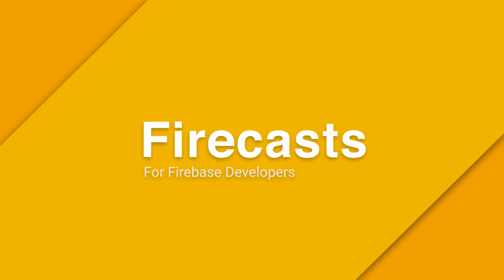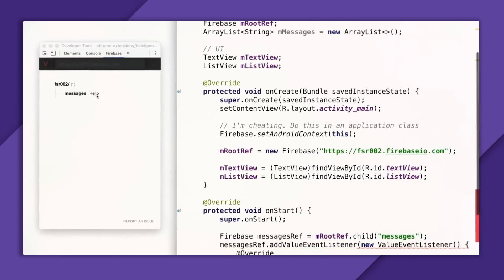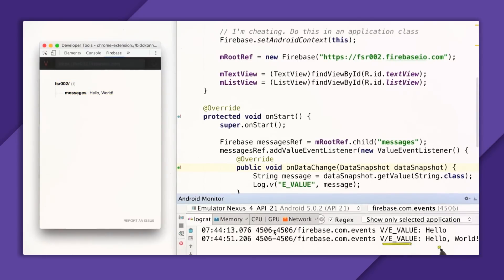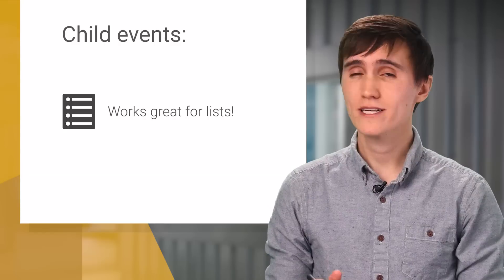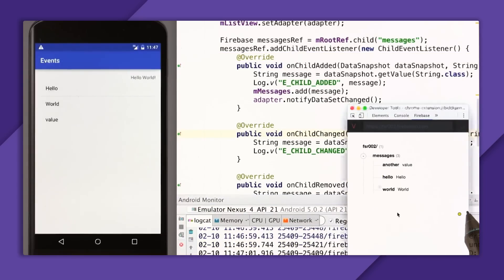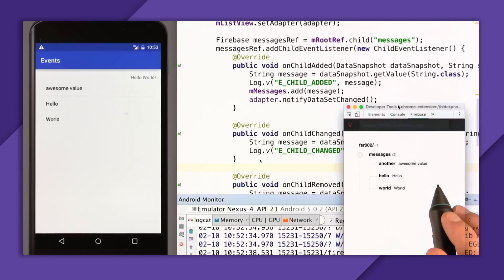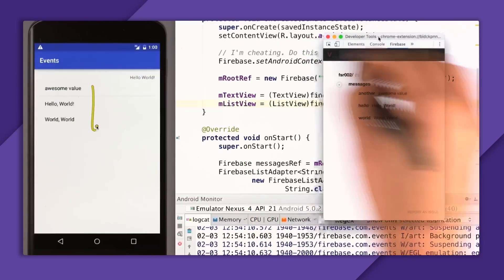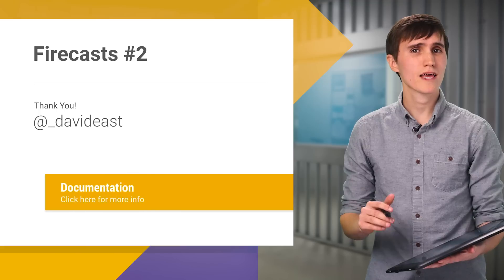Retrieving data in realtime with Firebase Events - Firecasts #2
This is for the legacy version of Firebase, updated videos are

Events in Firebase are how you control the realtime synchronization of data in your app. This Firecasts explores each type of event and how it can be used when making an app. Also, for those interested in Android apps, we'll look at library called FirebaseUI that simplifies app development.